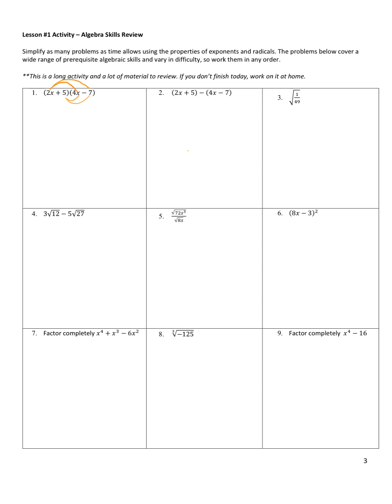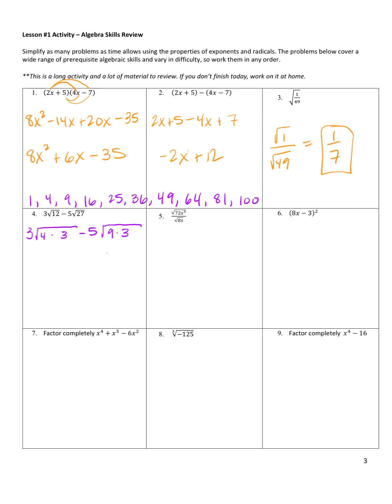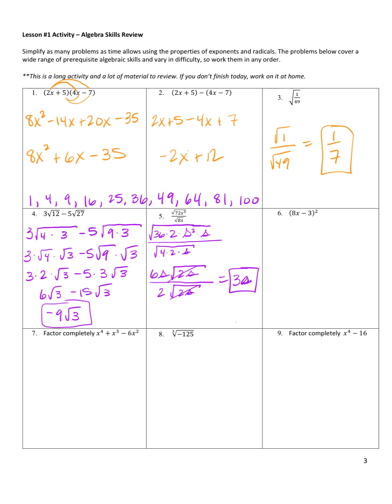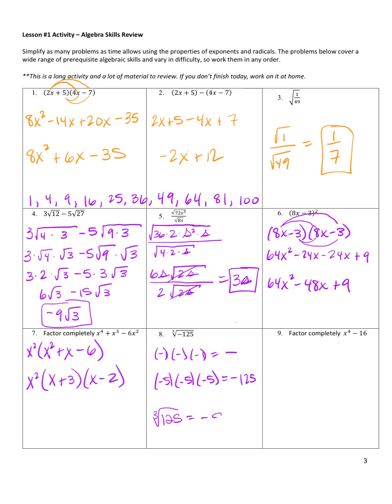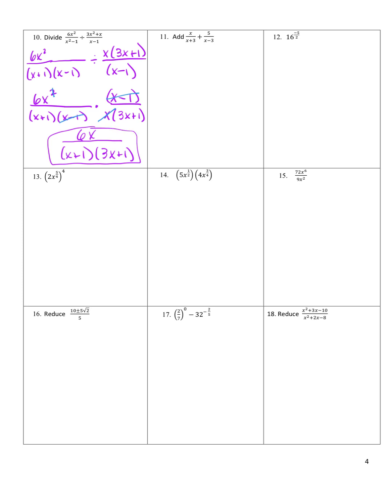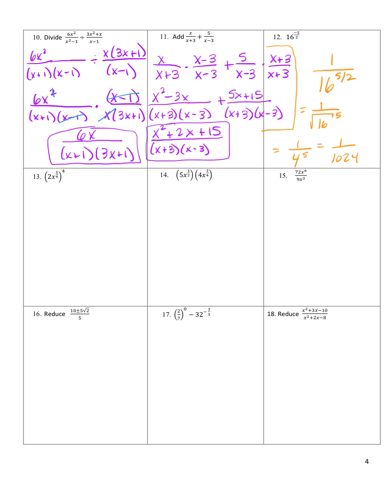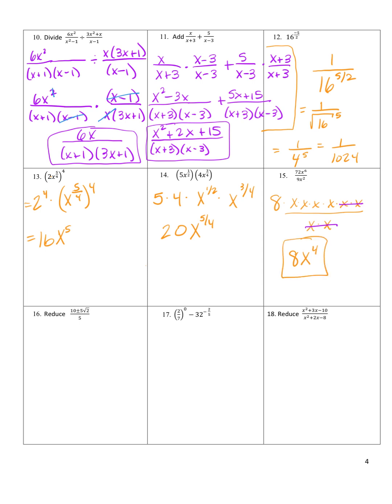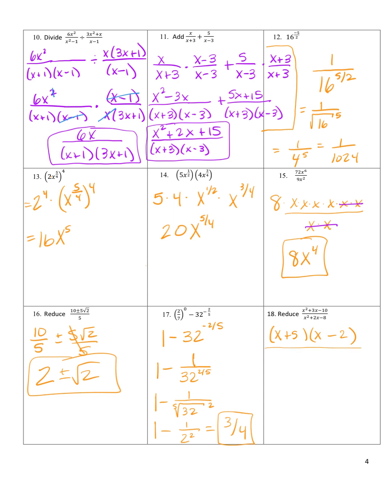MAT 107 Lesson 1 Activities